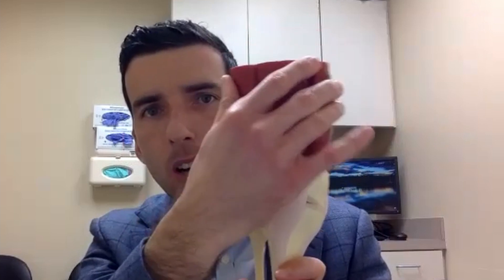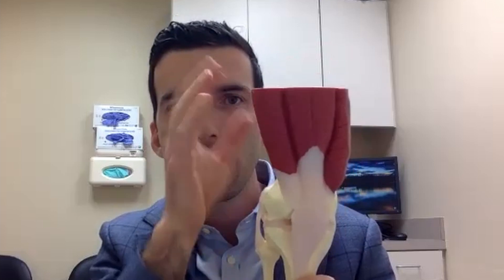What is a Minimally Invasive Total Knee Replacement?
In this video Dr. Florian Dibra, MD and Anthony Maritato, PT discuss a minimally invasive total knee replacement and the benefits of a short duration surgery. Often the tourniquet will cause significant soft tissue muscle damage.

5900 Long Meadow Dr
Middletown, OH 45005